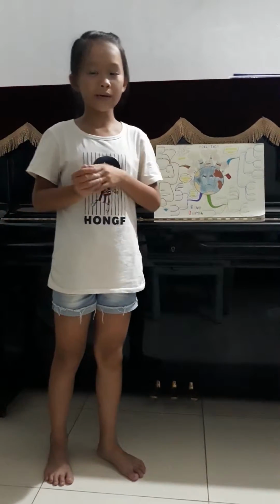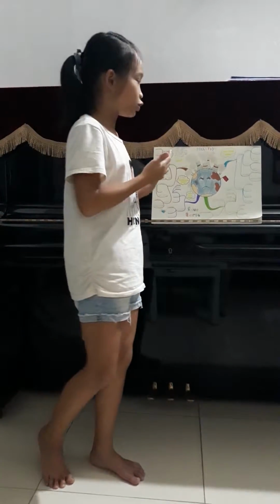Ô nhiễm môi trường và những hậu quả để lại